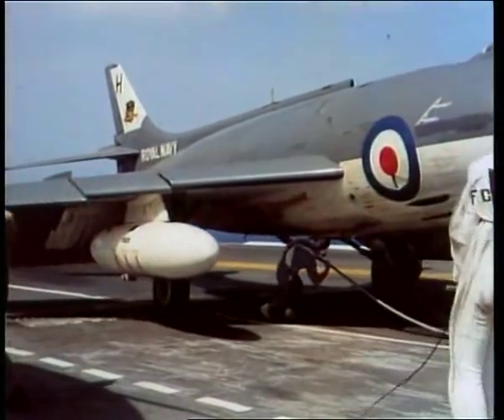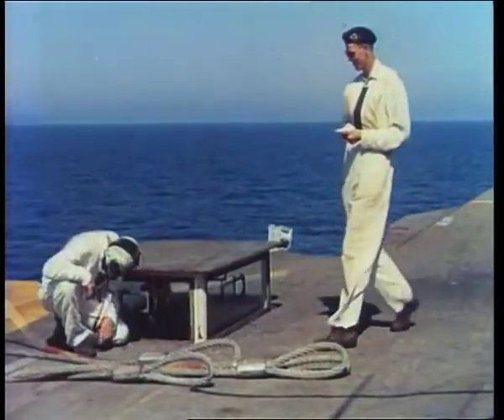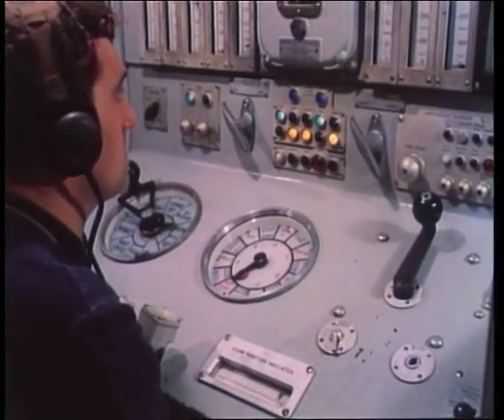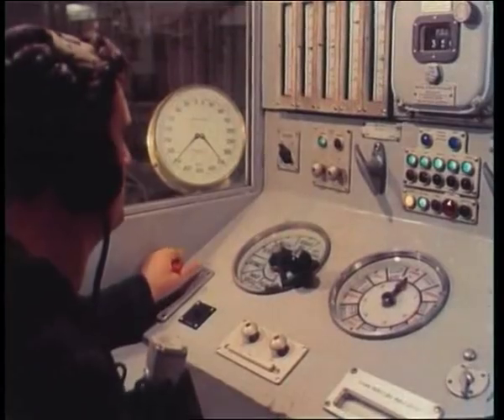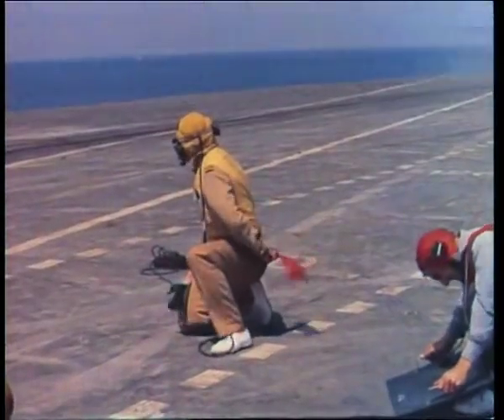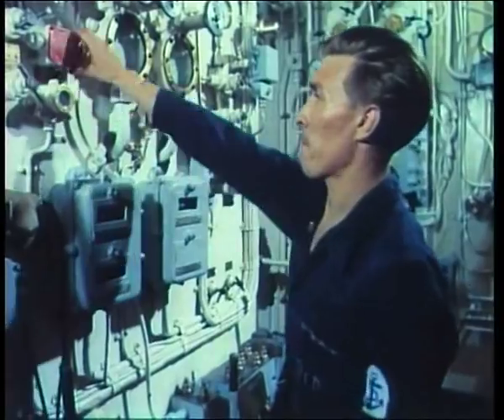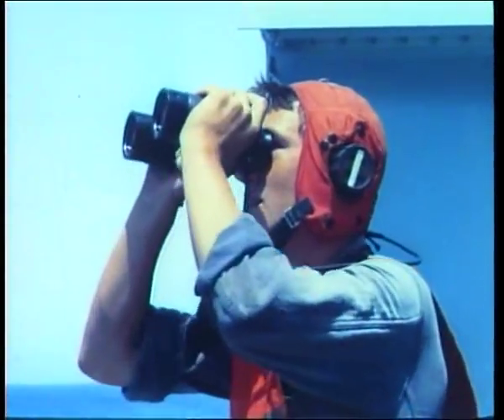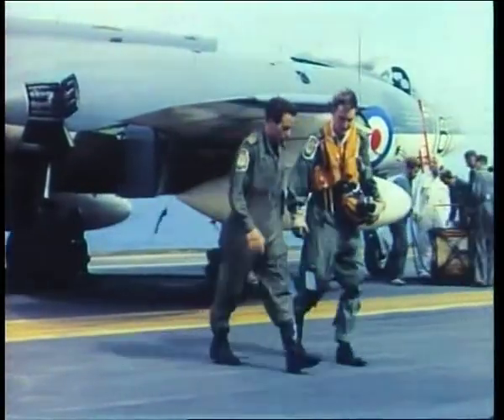Launch & Recover (1960)